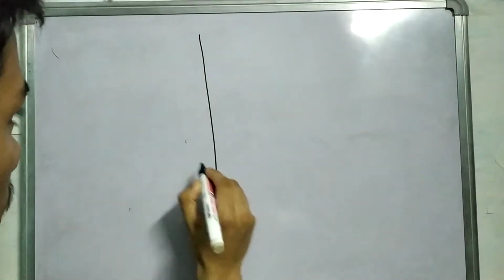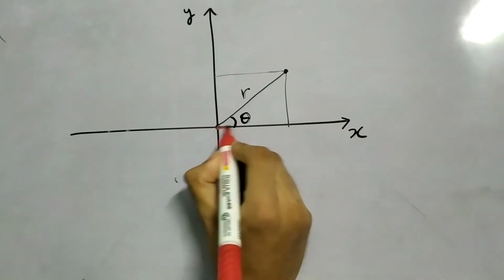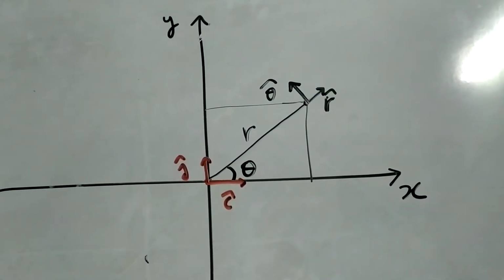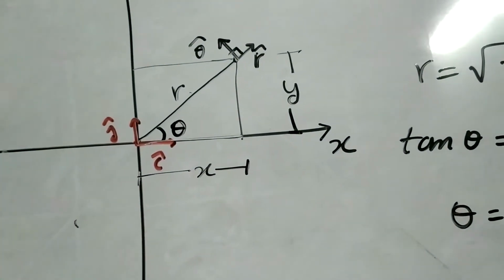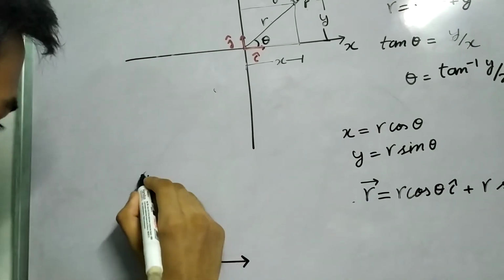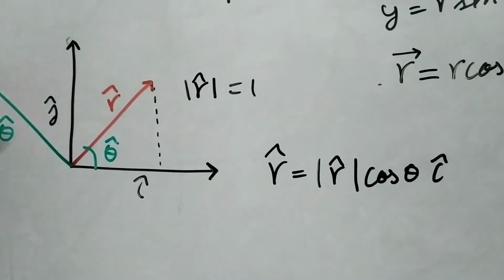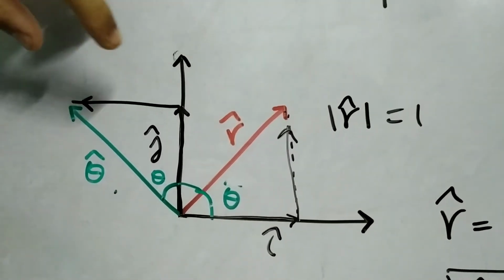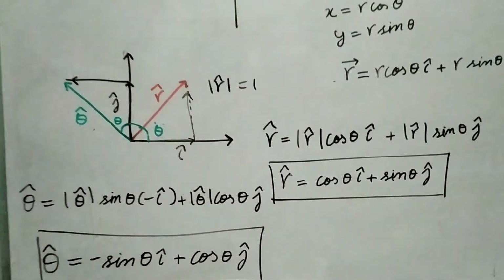Vectors 8: Polar Coordinate System (in 2D)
Learn how to represent vectors in the polar coordinate system .

Also learn about the null vector . Do comment your answers below .